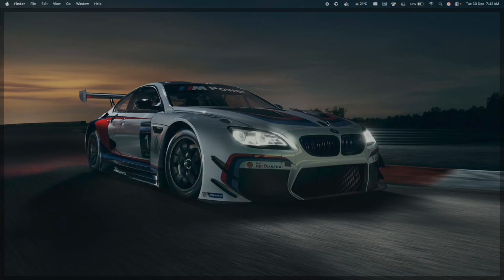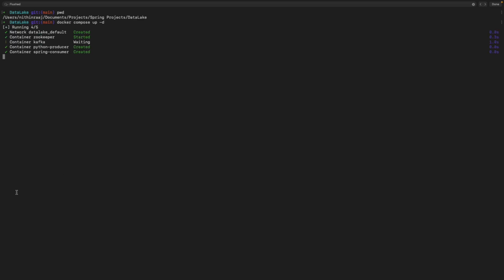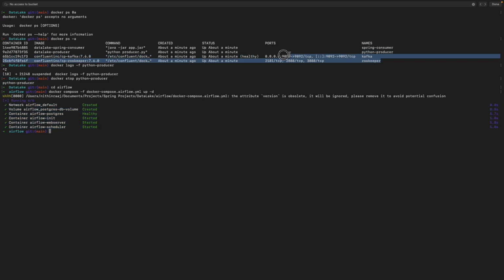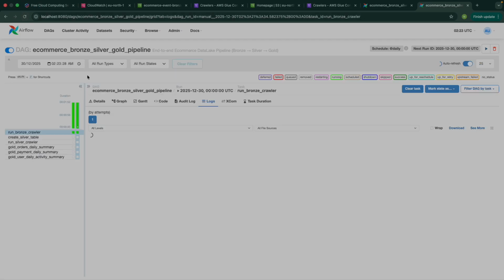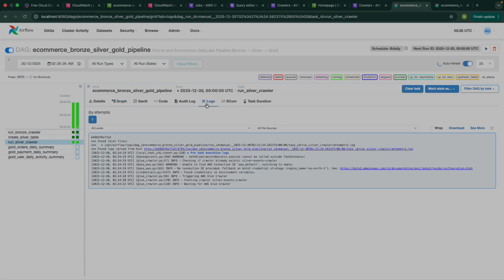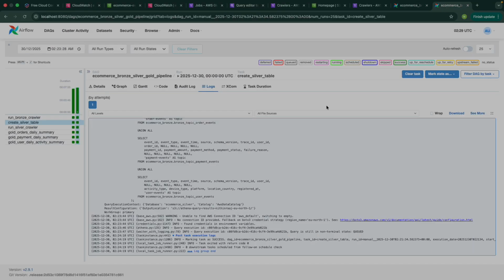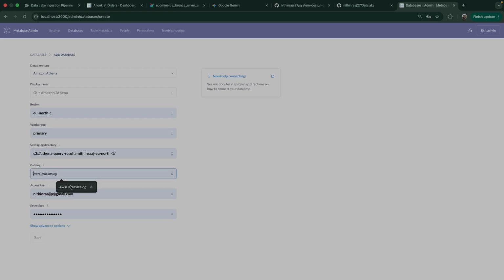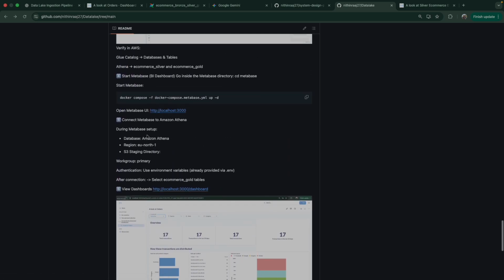Build Real-Time E-Commerce Data Lake&Analytics Platform Using Spring + Kafka+AWS S3+Apache Airflow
🌊 Data Lake Medallion Architecture 🚀
Learn how to build a production-grade Data Lake from scratch! This project covers everything from real-time events to business-ready dashboards.

🛒 The Ingredients (Tech Stack)
⚡ Data Ingestion: Apache Kafka, Spring Boot (Java 17), Python

📦 Storage: Amazon S3 (Bronze, Silver, Gold Layers)

🪄 Processing: AWS Glue Crawlers & Amazon Athena (SQL)

🌬️ Orchestration: Apache Airflow (Dockerized)

📊 Analytics: Metabase via Athena JDBC

🐳 Platform: Docker & Docker Compose

👨‍🍳 The Recipe (How it works)
Prep: Python produces mock events into Kafka.

Cook: Spring Boot consumes the data and saves it to the S3 Bronze layer.

Refine: Airflow triggers Glue Crawlers to discover schemas.

Simmer: Athena CTAS queries transform Raw (Bronze) → Clean (Silver) → Aggregate (Gold).

Serve: Metabase pulls the Gold data for beautiful, real-time dashboards.

📌 Timestamps
0:00 Architecture Overview
3:40 Project Setup
5:51 Airflow DAG Orchestration
13:21 Project/Folder Structure Explanation
16:21 Metabase Setup